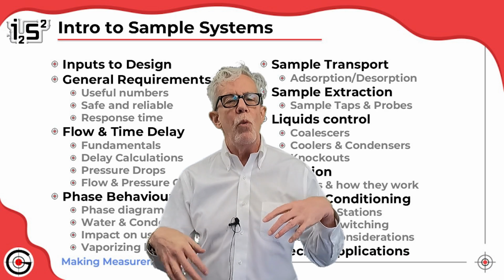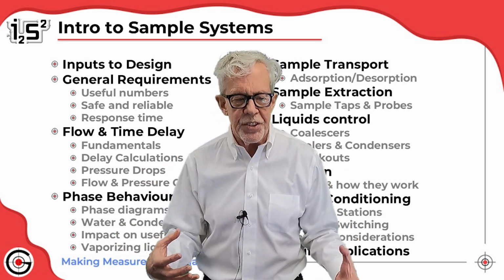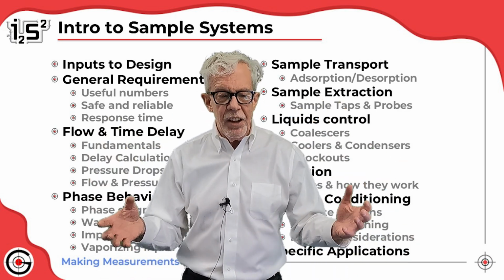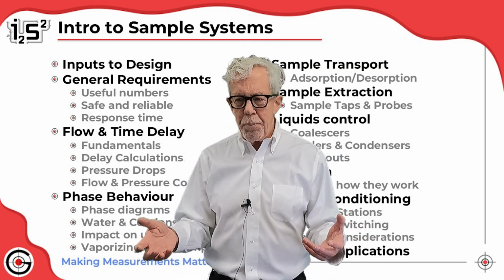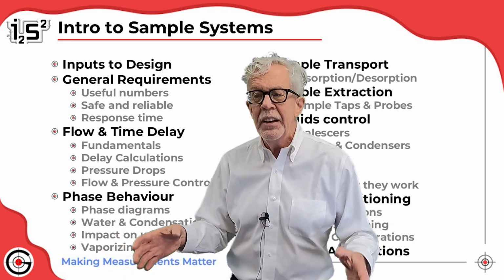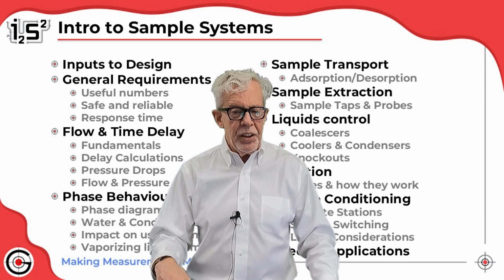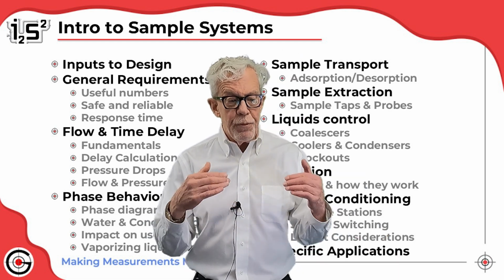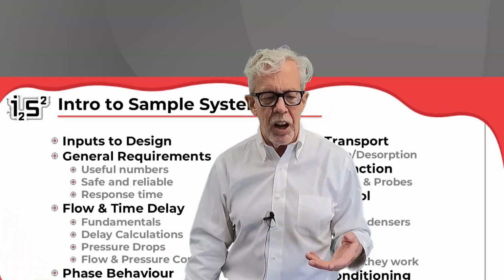Session 2 Preview - Intro to Sample Systems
Join us for our second training session on Introduction to Sample Systems, live on Zoom and LinkedIn Live! This FREE course accommodates participants across different time zones, covering essential topics for designing effective process analyzer sample systems.

To see other available times for this course or to register for the Zoom call, visit our